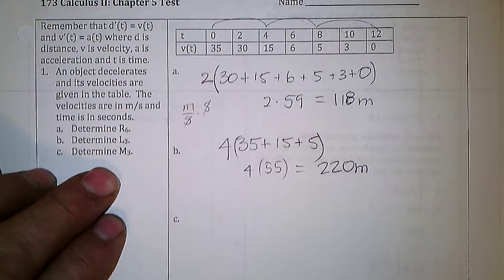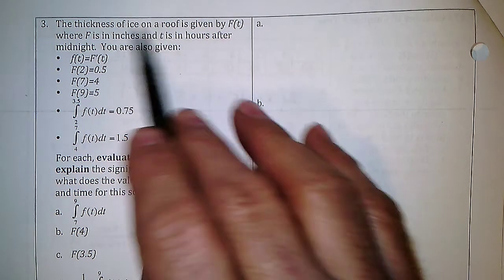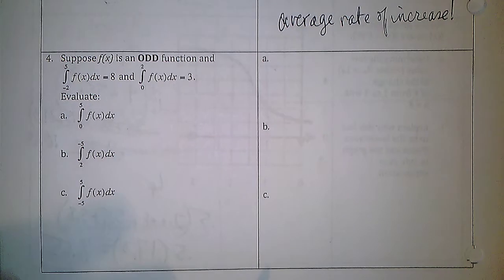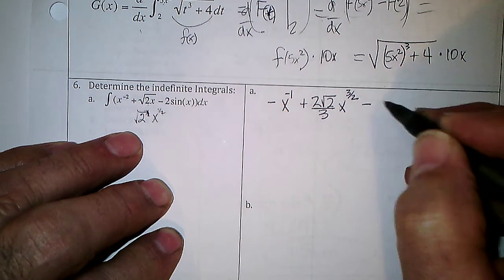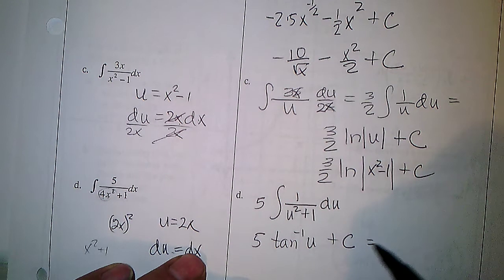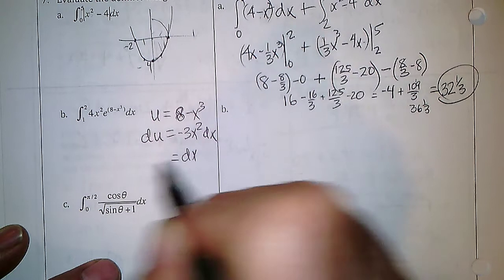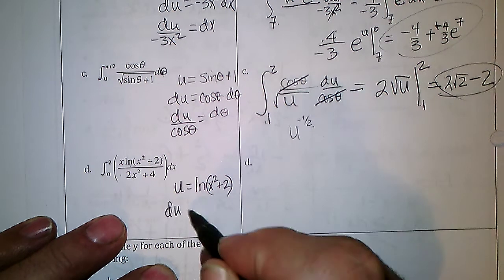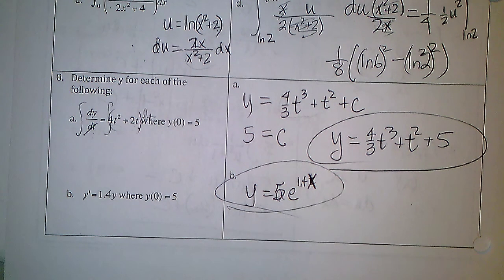173 Ch 5 Sample Test